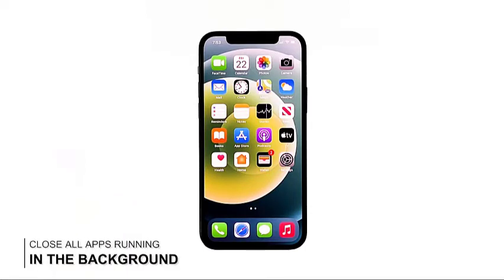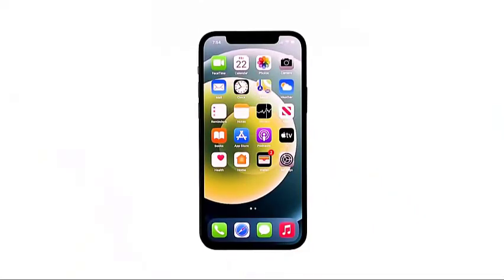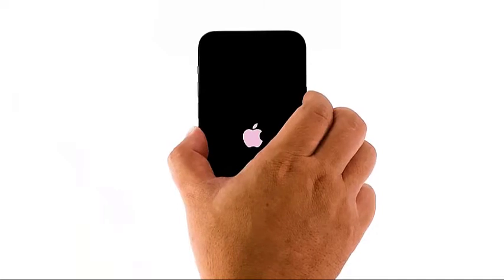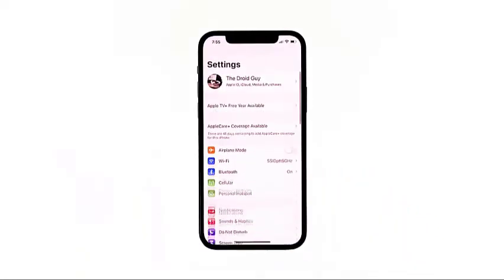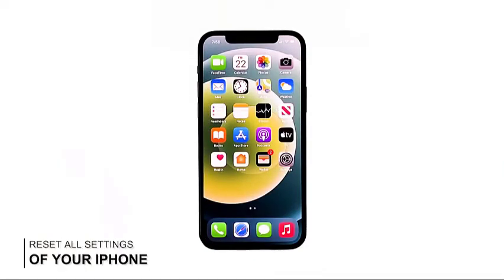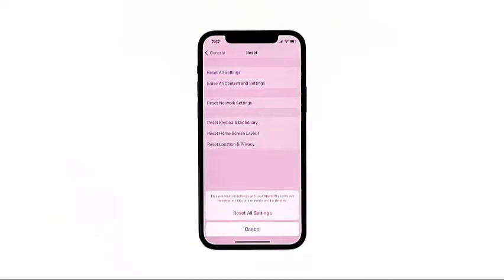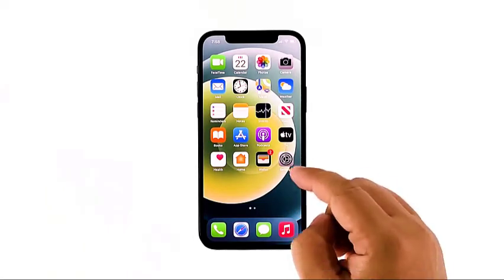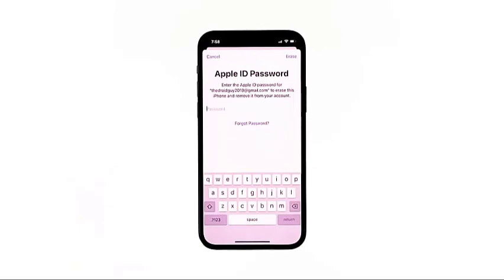Fix The Ghost Touch Issue on iPhone 12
In this video we will show you how to fix the iphone 12 ghost touch issue that seems to be bugging some users after the latest iOS update

00:35 Close apps running in the background
01:10 Force restart your iphone 12
02:02 Make sure the firmware is updated
02:50 Reset all settings on your iphone
03:45 Factory reset your iphone 12